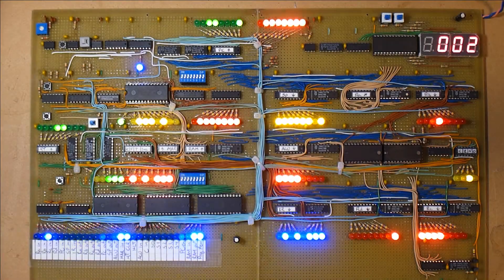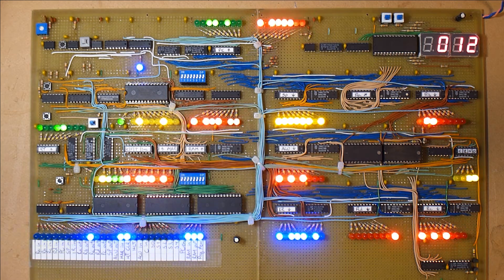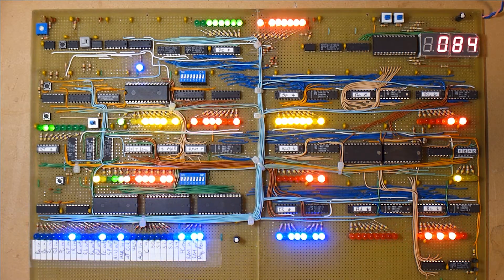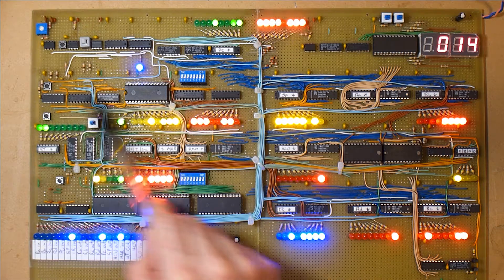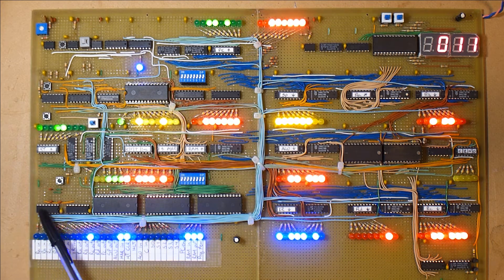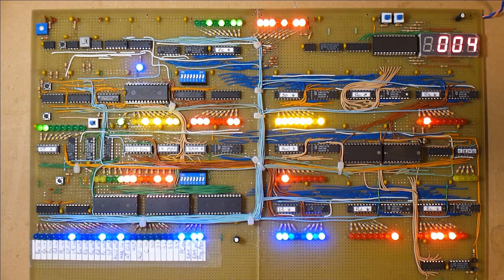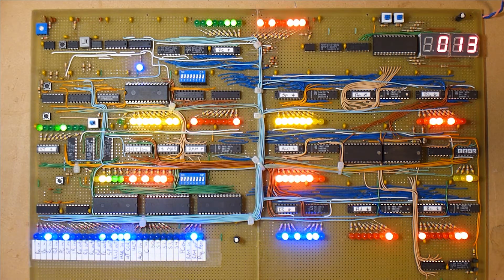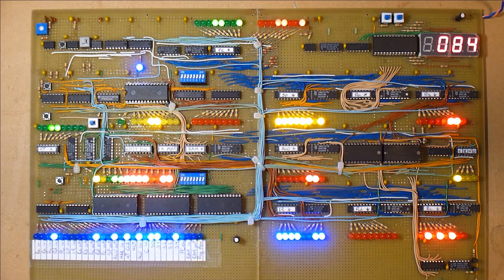8 bit CPU Introduction - The Inspector's build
Hello there!

This is the introduction of a series of videos in which I will show the build and programming of an 8 bit CPU from scratch.
The schematics and code of the build will be presented to better explain the workings of this computer and are also available here:

The build was inspired on a series made by Ben Eater which can be watched here:

Also, the instruction set and some modules were based on the CPU built by James Bates:

Best regards from the Inspector.